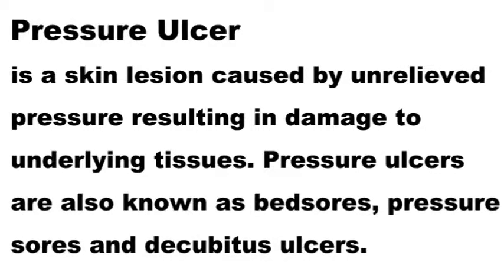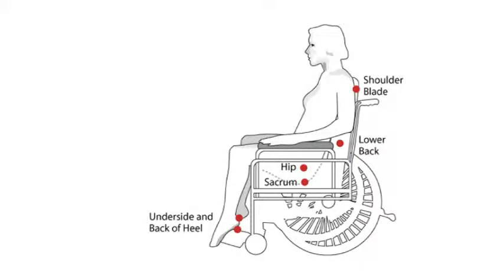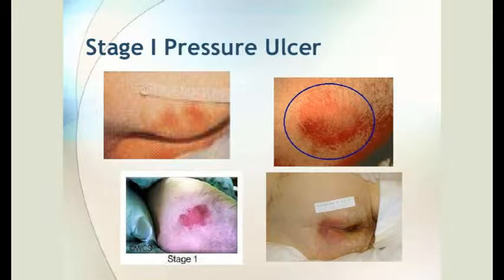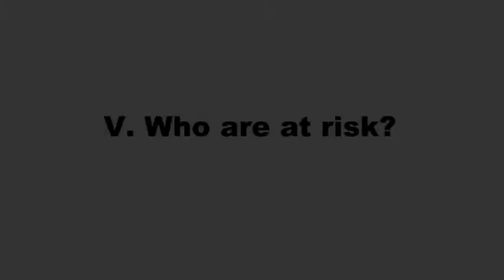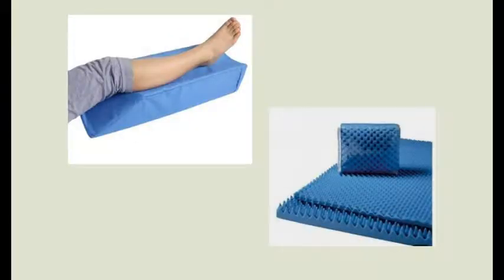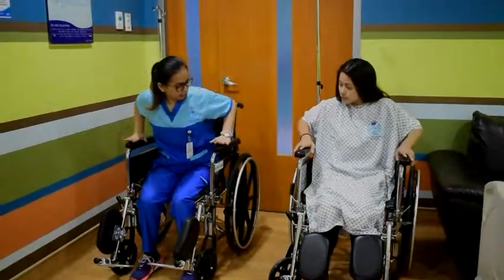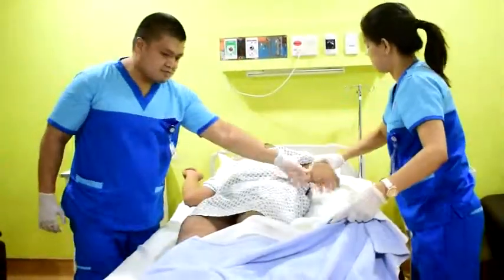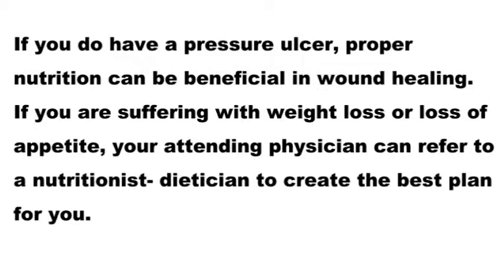Our Lady Lourdes Hospital